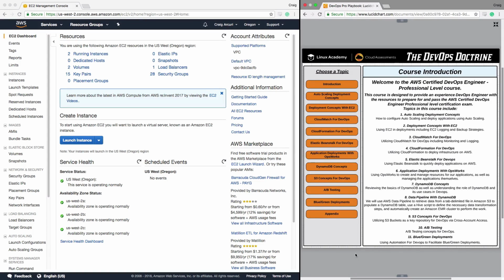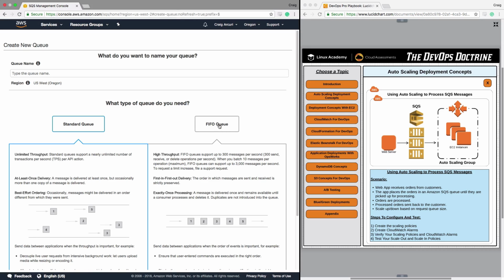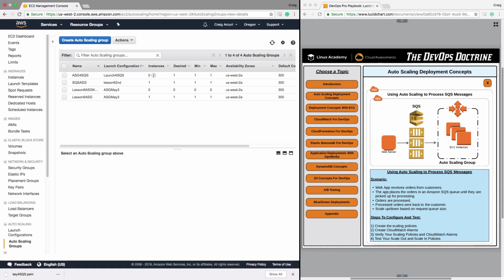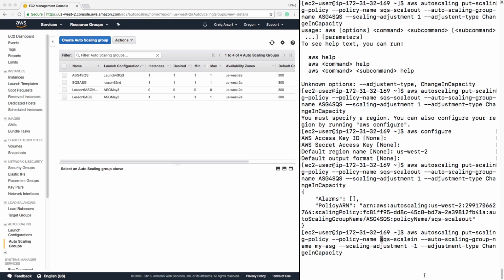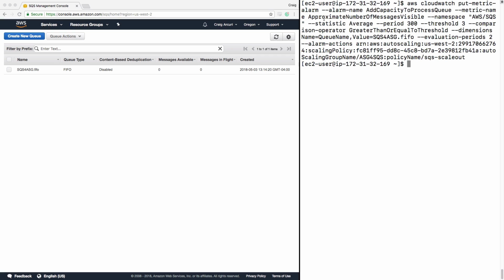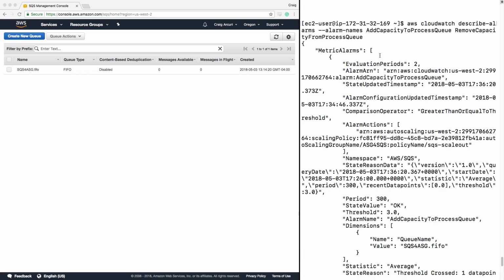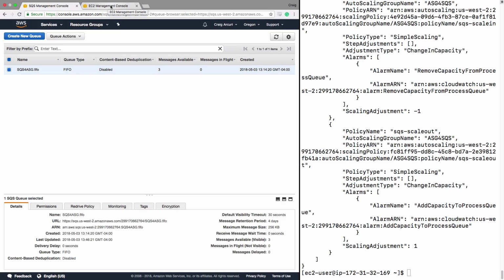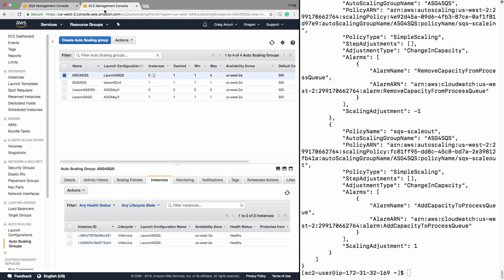Using Auto Scaling to Process SQS Messages.mp4